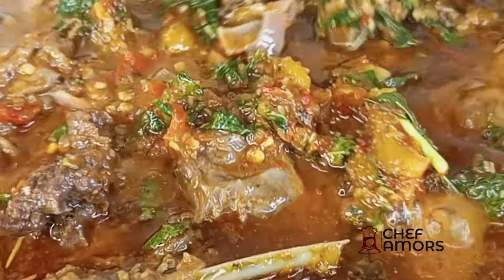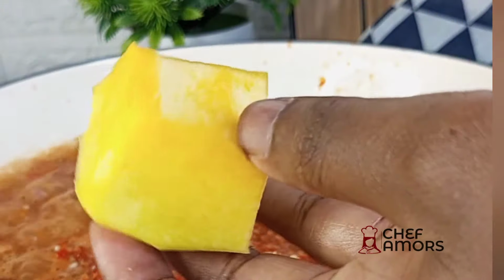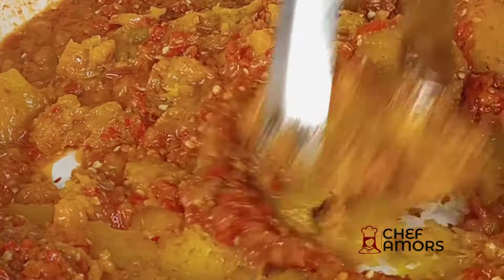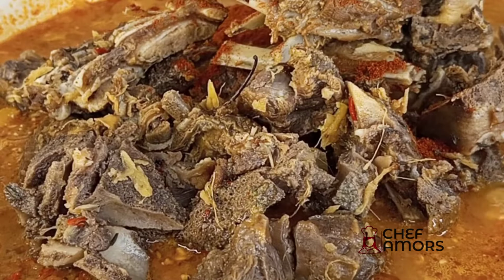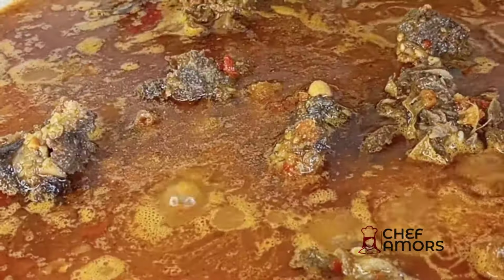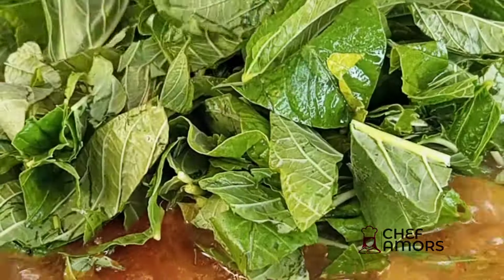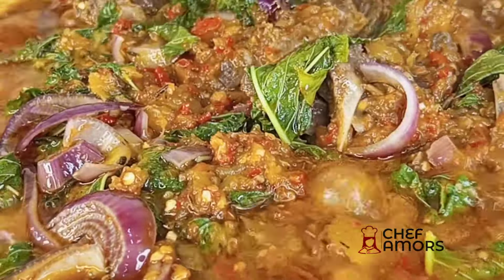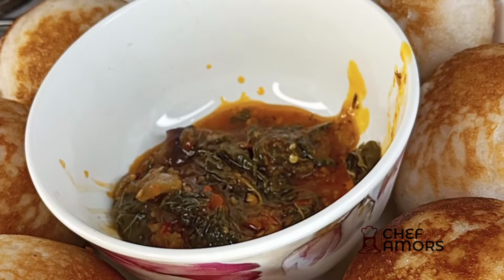MIYAN TAUSHE RECIPE /Masa soup /pumpkin soup /popular northern Nigeria soup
Hello lovelies❤️

Let's make Miyan taushe/pumpkin soup used to pair Masa, fankasau or even Tuwon shinkafa.

INGREDIENTS
tomato pepper mix
vegetable oil
salt and seasoning
water
beef stock
onions
spinach
cooked beef, lamb and brisket bone
toasted peanut powder
pumpkin
salt and seasoning
garlic and herbs

Sending you all My love❤️❤️❤️
If you think others will benefit, PLEASE SHARE🙏

Musician:ikson